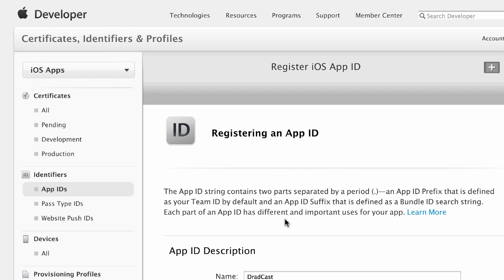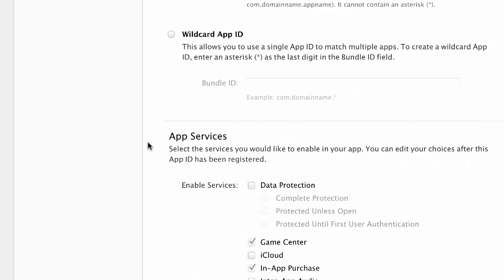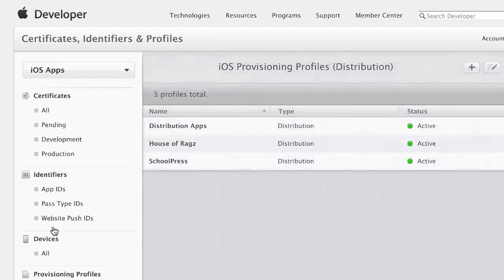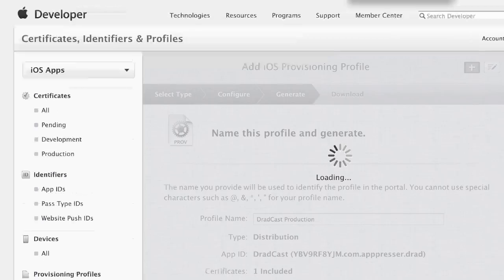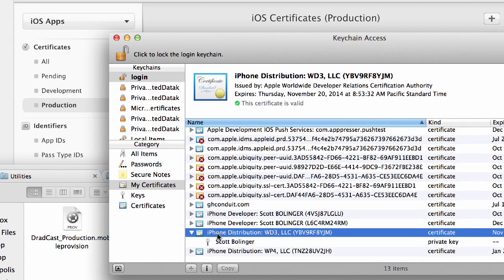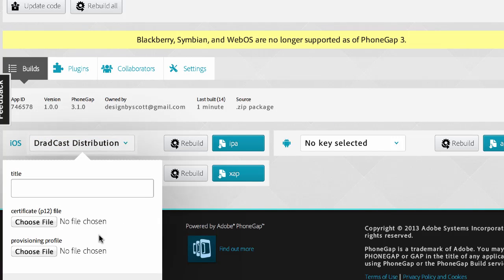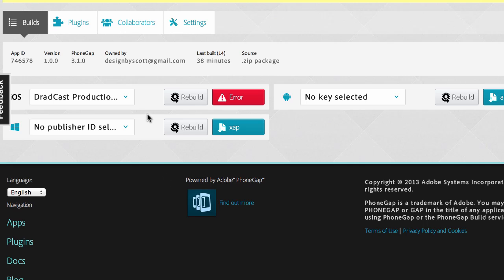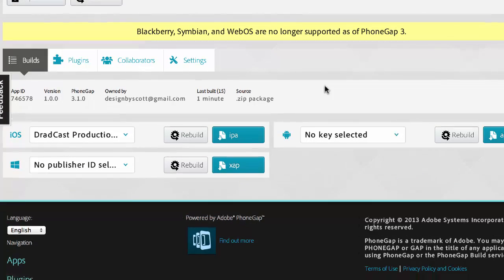AppPresser - Submit your iOS app using Phonegap Build: Part 1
Part 1 - generating certificates and building your production app.